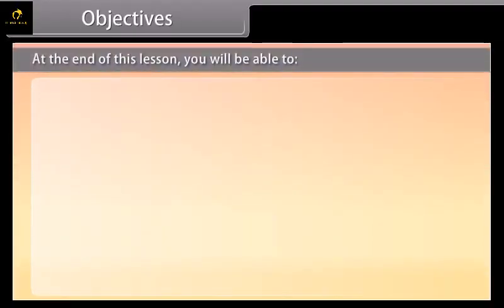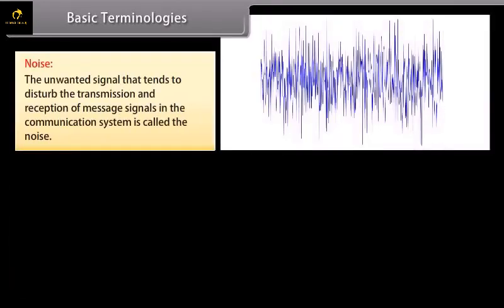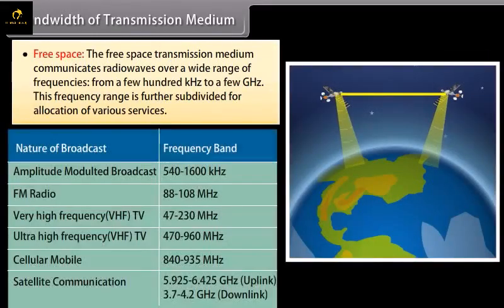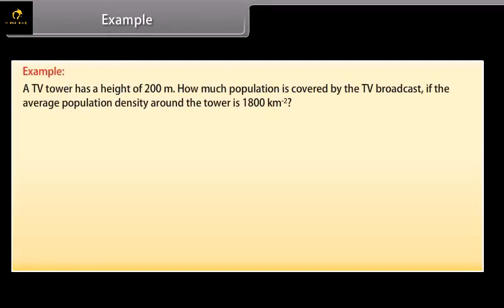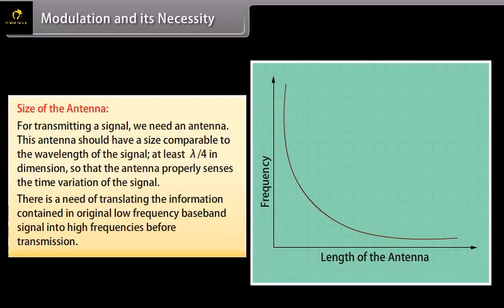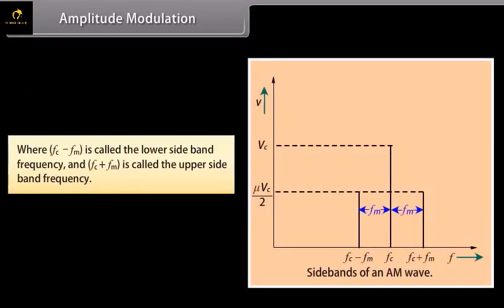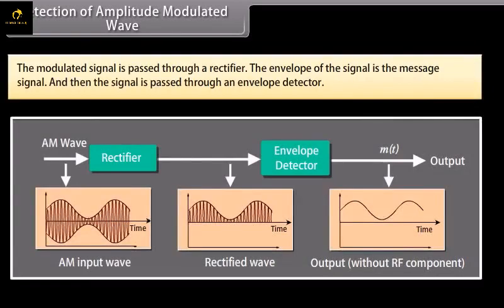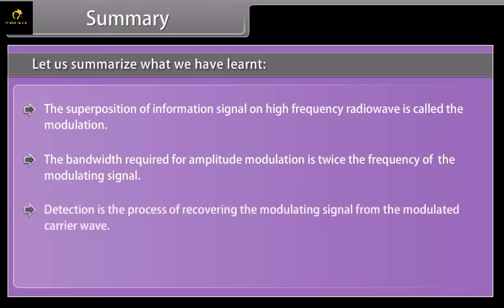CBSE Class 12 | NCERT | Physics | Communication Systems | Animation | In English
CBSE Class 12 | NCERT | Physics | Communication Systems | Animation | In English @digitalguruji3147